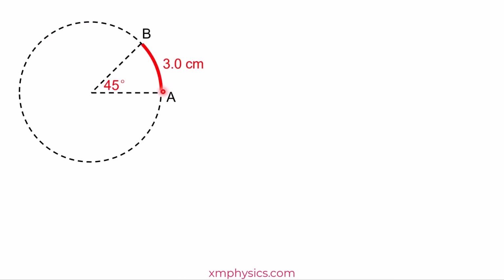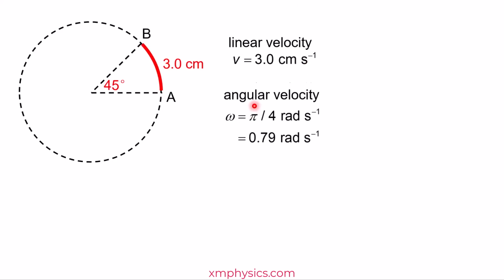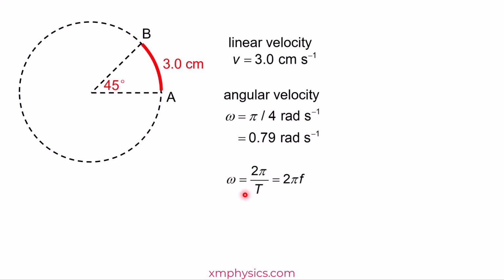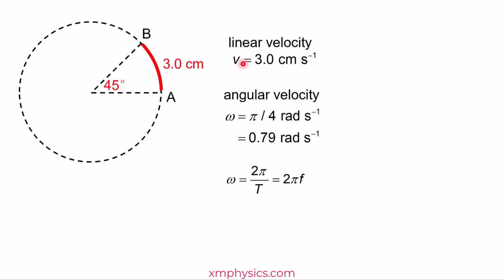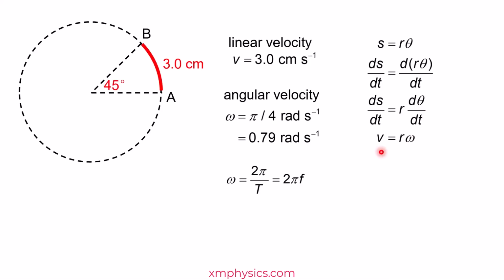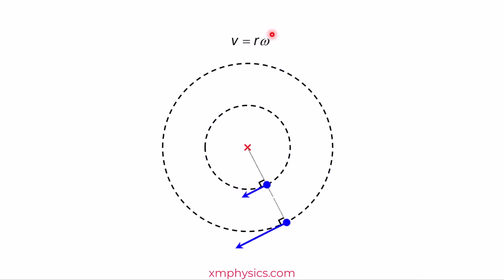6.1.2 Angular Velocity: v=rw